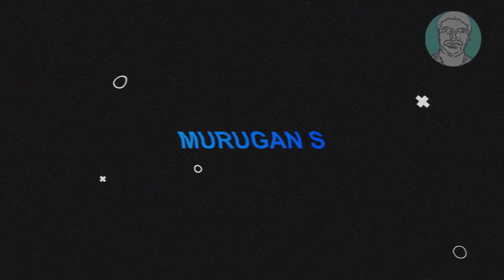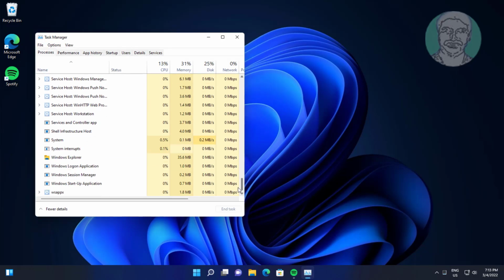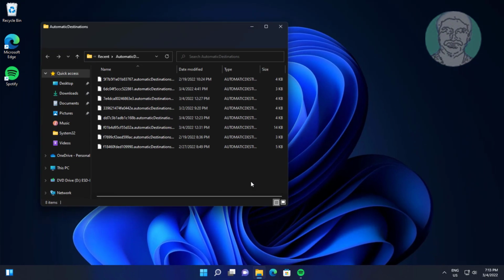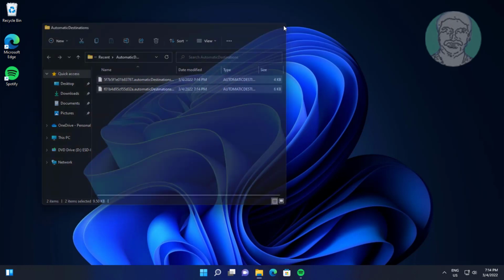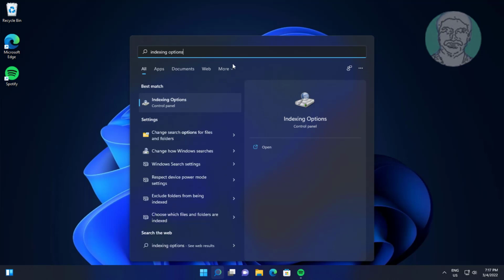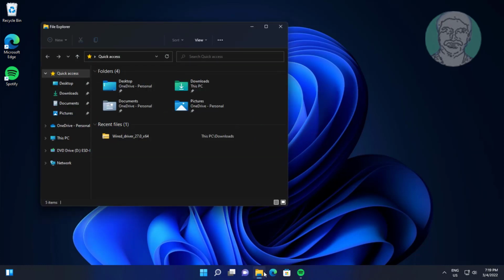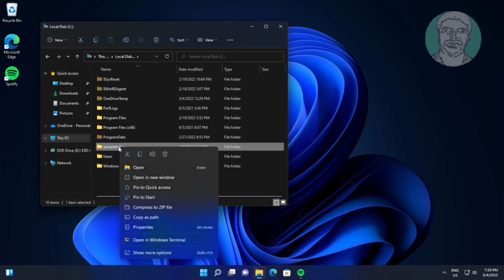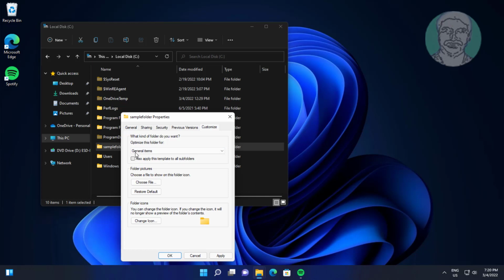Fix File Explorer Is Opening Too Slow In Windows 11/10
This Tutorial Helps to Fix File Explorer Is Opening Too Slow In Windows 11/10

00:00 Intro
00:10 Method 1 - Restart Windows Explorer
00:29 Method 2 - Delete Recent Files
01:01 Method 3 - Indexing Options
01:31 Method 4 - Change Folder Properties
02:06 Closing

%AppData%\Microsoft\Windows\Recent\AutomaticDestinations